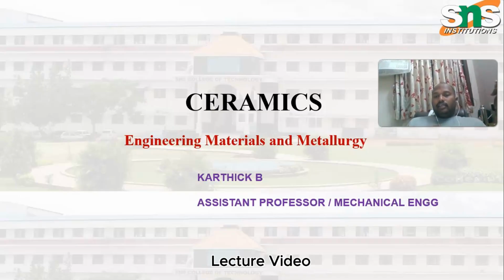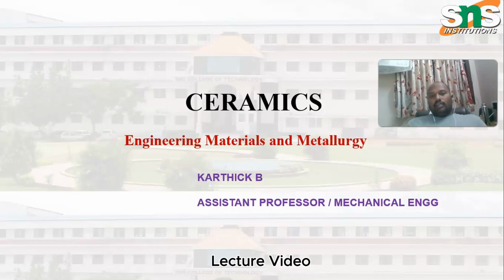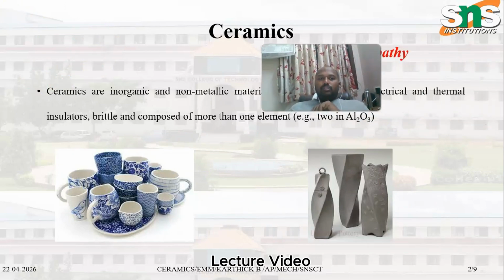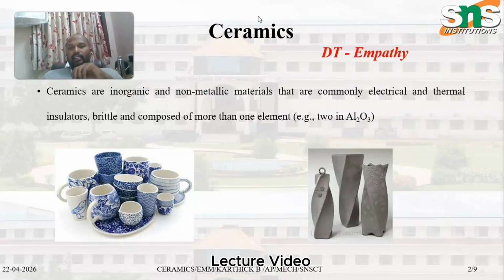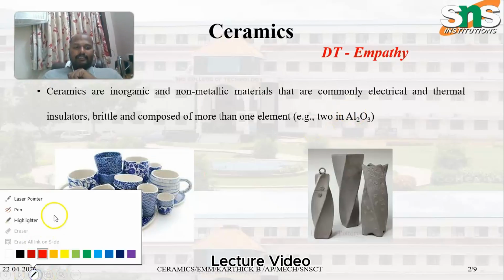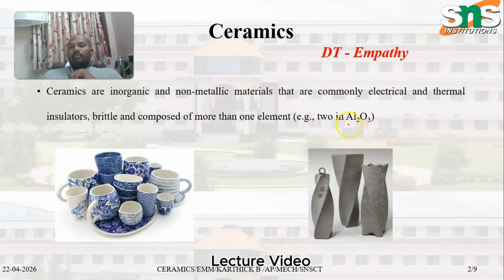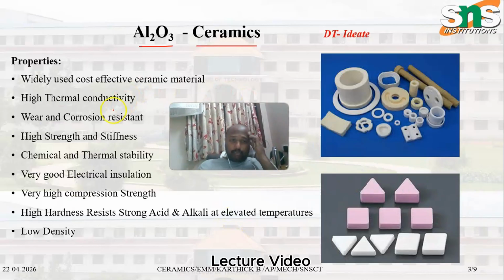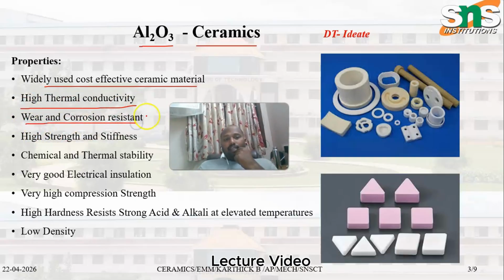Lecture Video on Ceramics 1 | Material Science | SNS Institutions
Ceramics are inorganic, non-metallic materials typically made from compounds such as oxides, nitrides, and carbides. They are formed by shaping and then heating raw materials like clay, silica, and alumina at high temperatures in a process called sintering. Ceramics have been used by humans for thousands of years in applications such as pottery, tiles, and bricks. In modern times, advanced ceramics are engineered for specialized uses in industries like aerospace, electronics, and medicine due to their unique combination of properties.